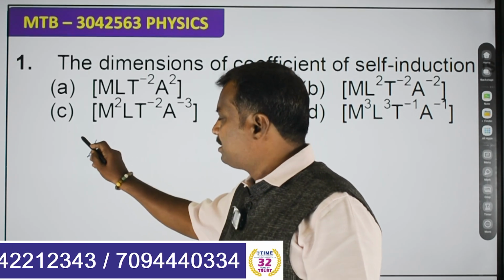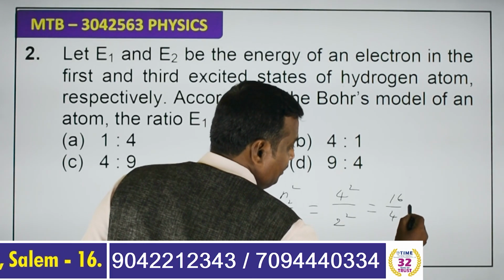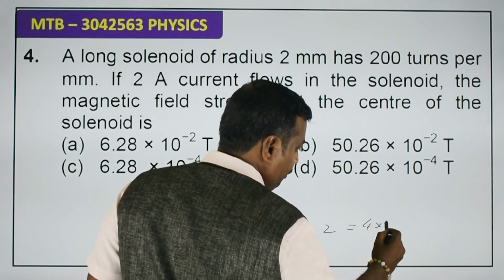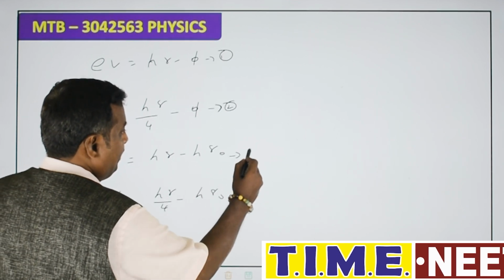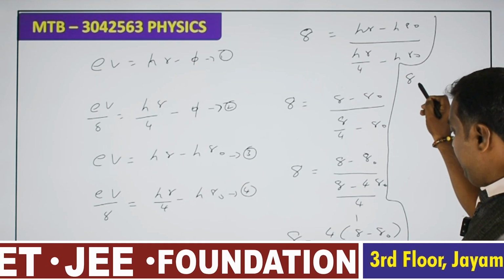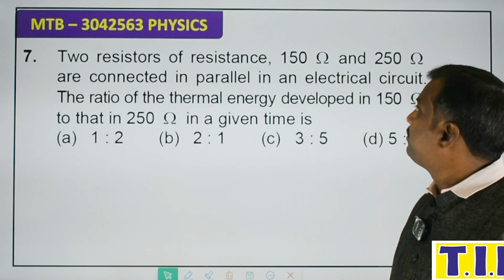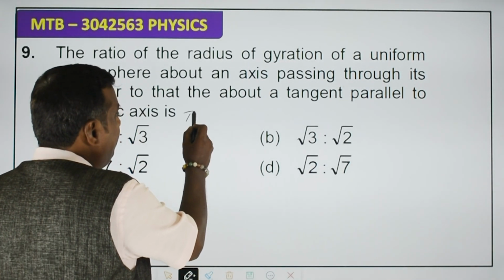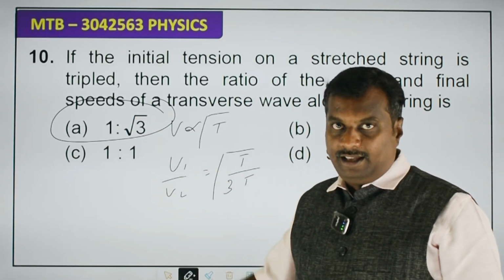MODEL NEET 2026- PART 01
Links
Facebookfacebook.com/timesalem2021
Instagraminstagram.com/timeinstitutesalem